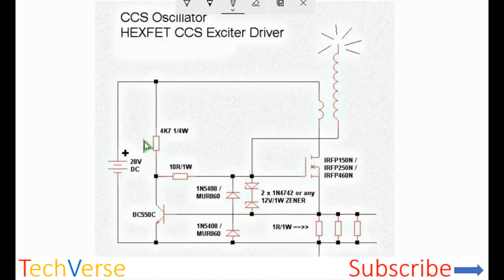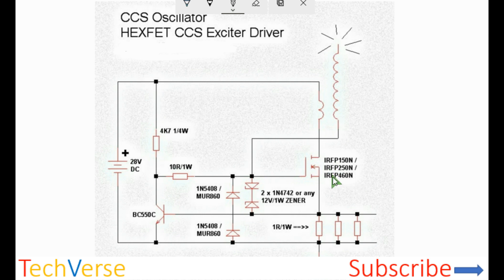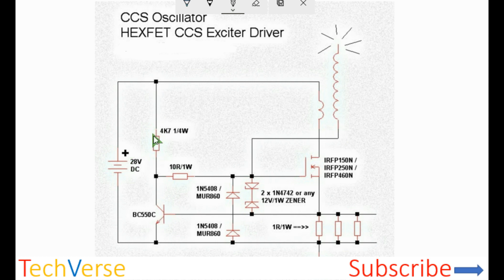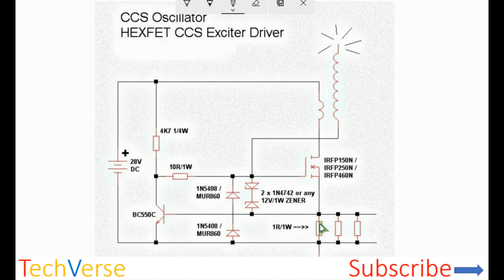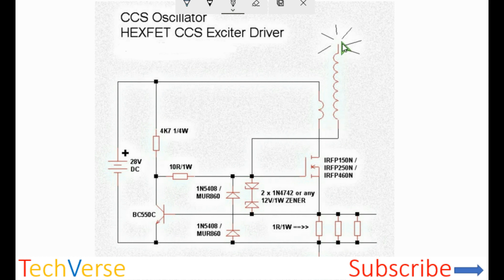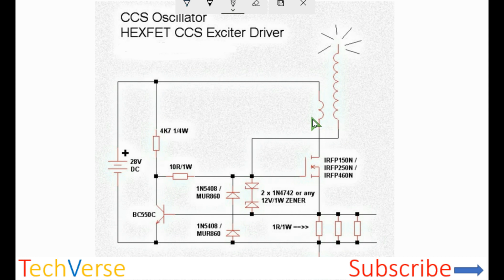Simple Inverter TESLA Coil Driver with MOSFET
In this video I'll be showing you how to make a beefy Tesla coil driver with just one MOSFET.